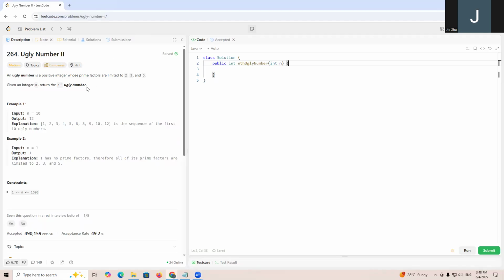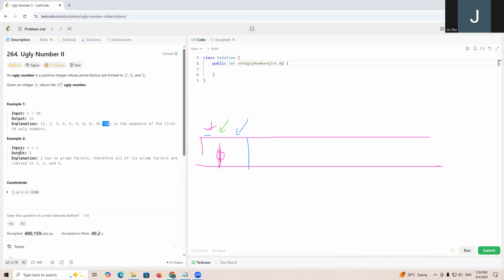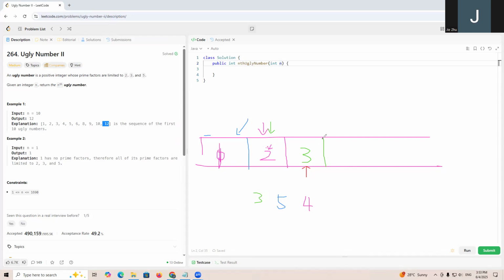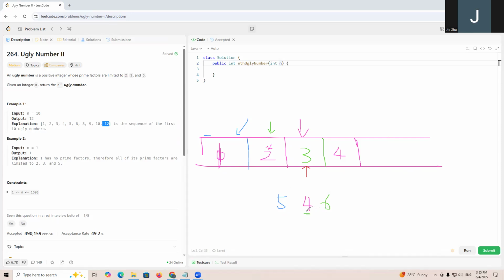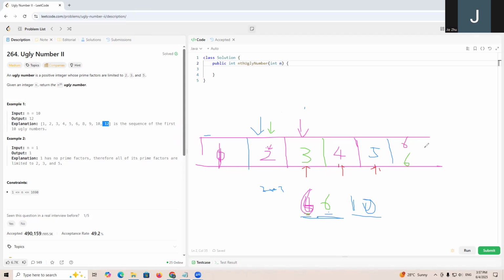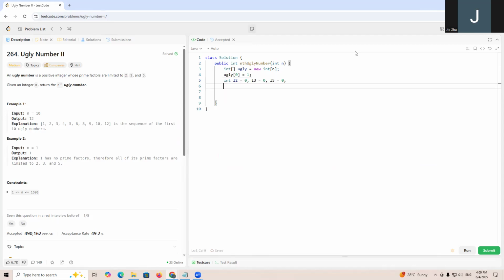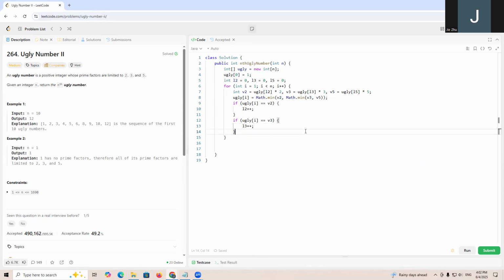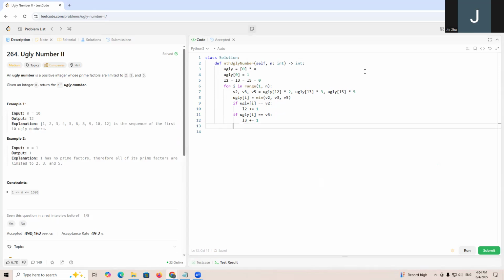264. Ugly Number II